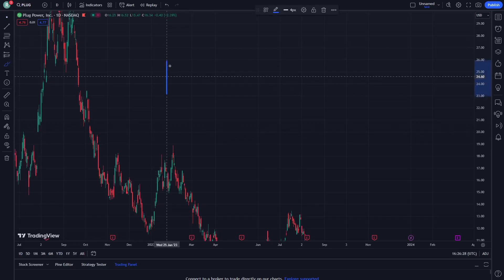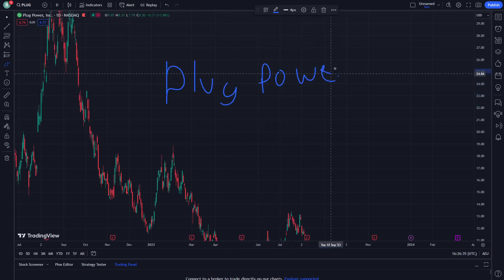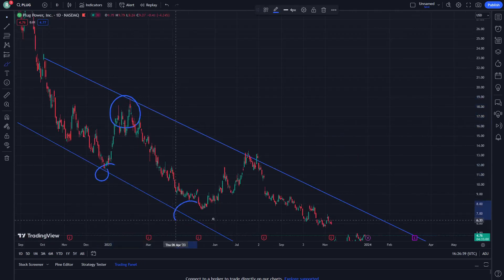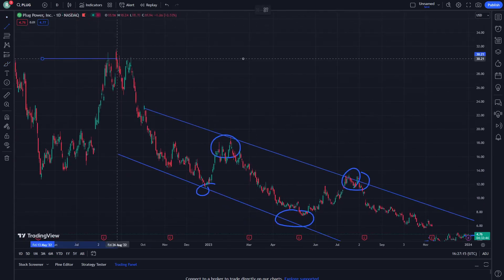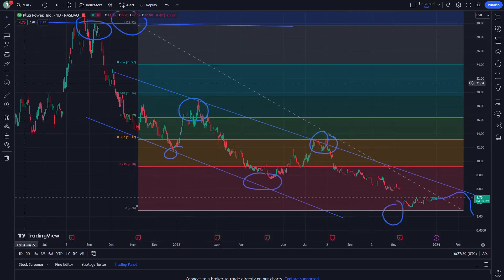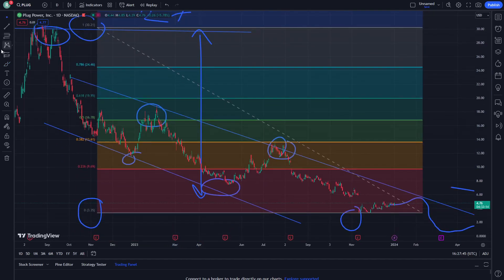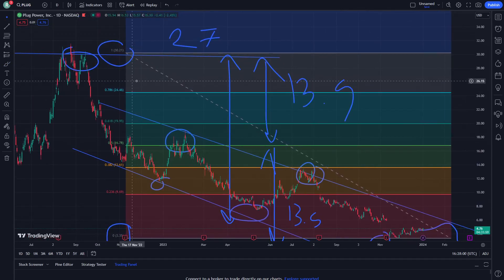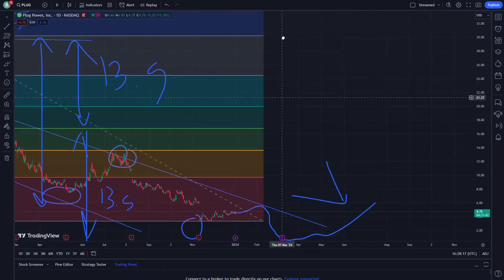PLUG Stock Price Prediction News Today 2 January - PLUG POWER Stock